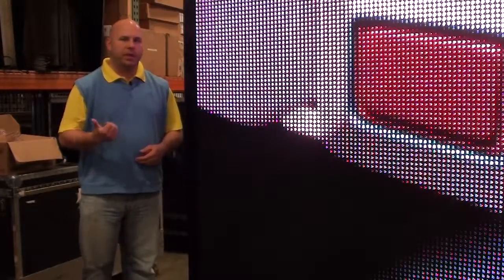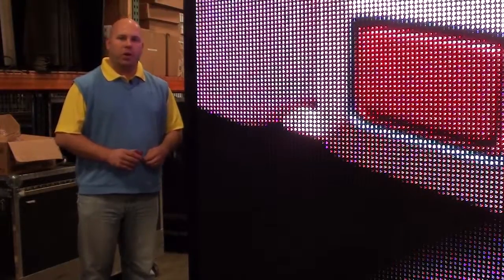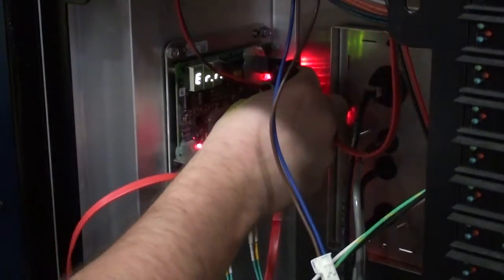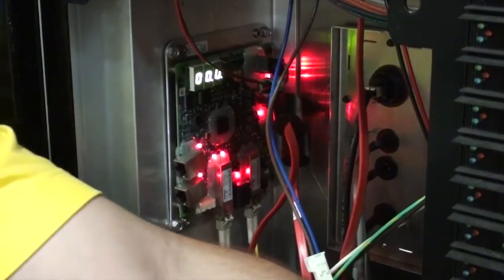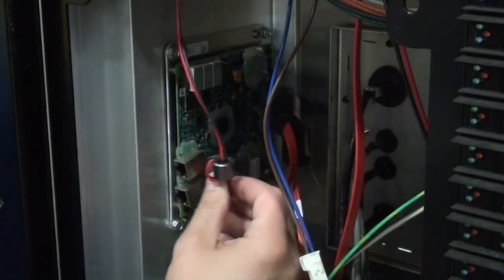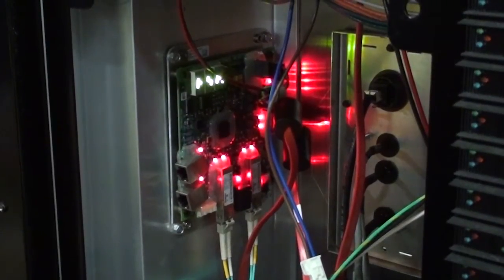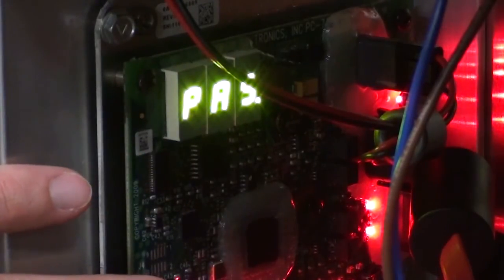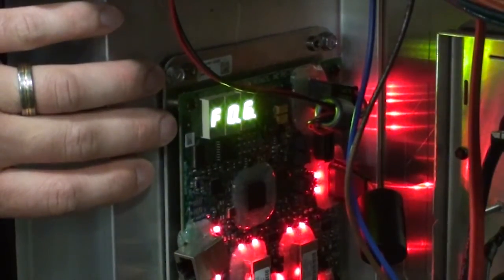Daktronics: How to Perform a PLR Self Test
This video explains how perform a self test on a Pro-Link Router, or PLR, found in some Daktronics displays. PLR's can be found in GalaxyPro GP3, Billboard 4000 and above series and DVX/DVN displays.  The PLR is responsible for sending signal to the display modules.  Peforming a self test can help to identify if the PLR is working properly or has any failures that need to be addressed.